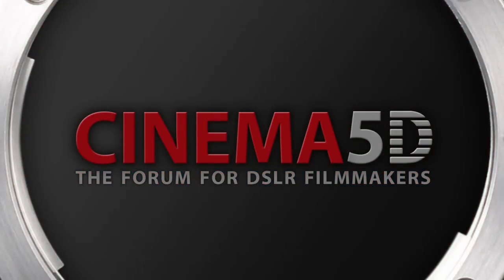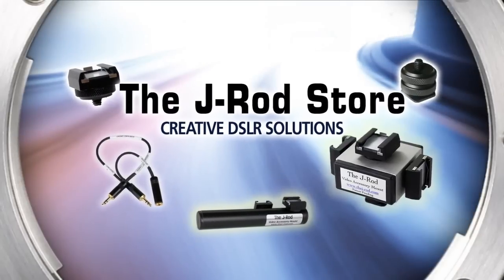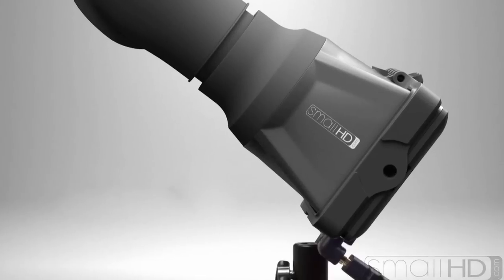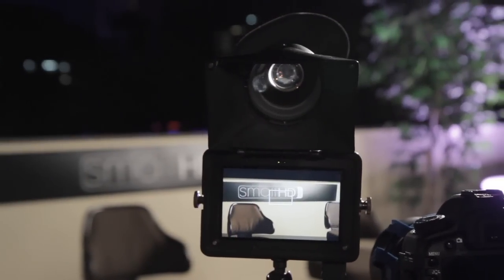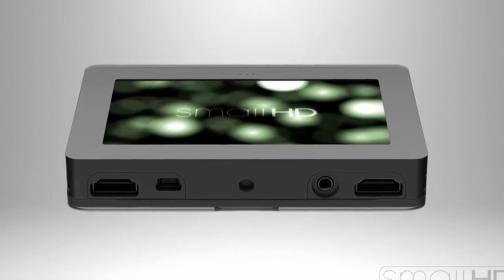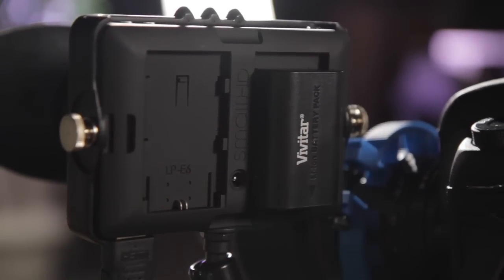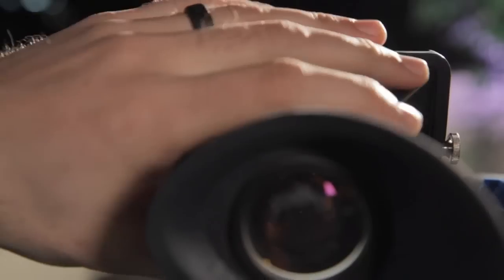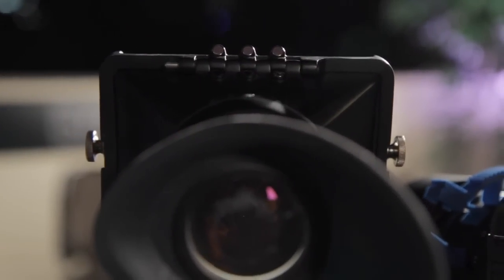C5D NAB 2011 - smallHD DP4 evf+monitor for $749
This is one of the most intriguing products I've seen at NAB so far. The smallHD dp4.
Build quality is really great as we're used to from smallHD, it packs a ton of features, hdmi loopthrough, dslr scaling issue prevention, diopter change, even sdi is possible, just to name a few.
The viewing angle is similar to the iPhone 4 screen as far as I could tell, and I'm really picky about viewing angles. The screen is very bright and extremely high rez.
If this unit is as good as it looked on first sight, the pricetag is absolutely unbeatable.